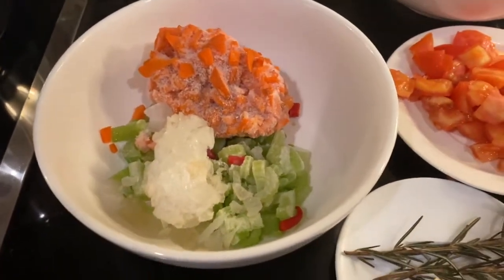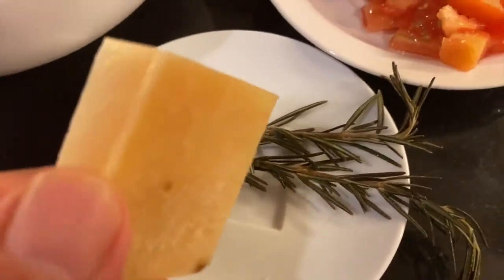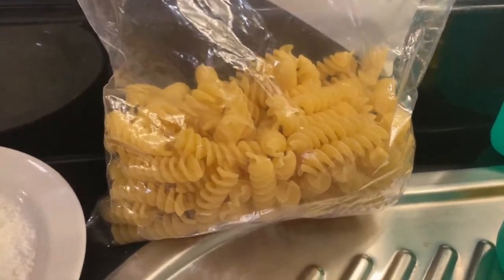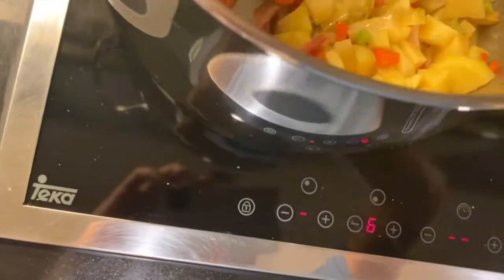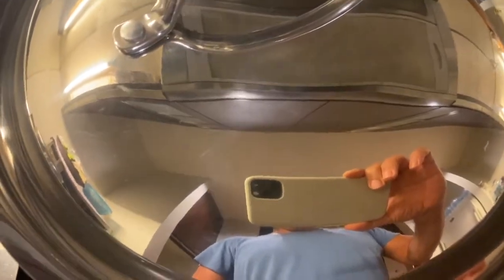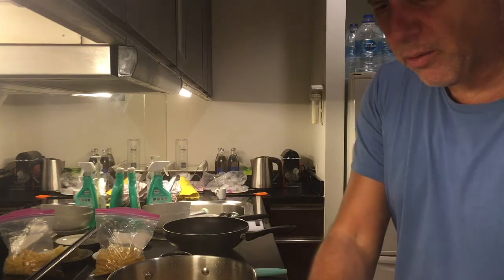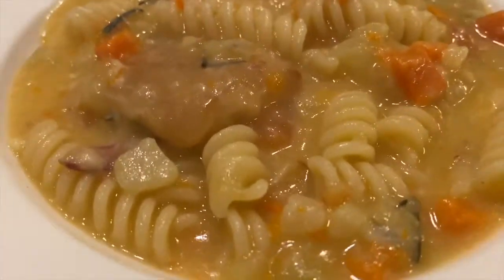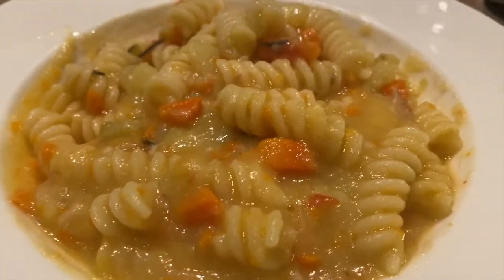Pasta e Patate alla Napoletana (Pasta & Potatoes), easy delicious Italian recipe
A classic of my hometown

250g of mixed short pasta (penne, fusilli, rigatoni)
125g Onion
125g Celery
125g Carrot
150g Cherry tomatoes
Optional 1 Crust of parmesan cheese
100g Guanciale or Bacon
750g potatoes
150g Provola or provolone
2 table spoon of pecorino
2 branches of rosemary leaves